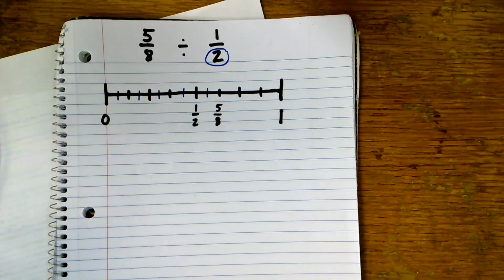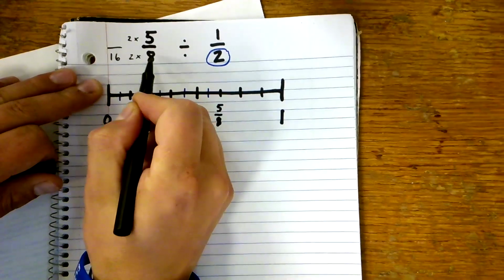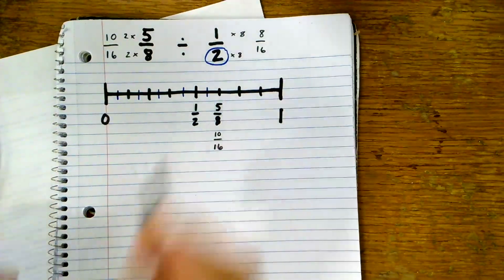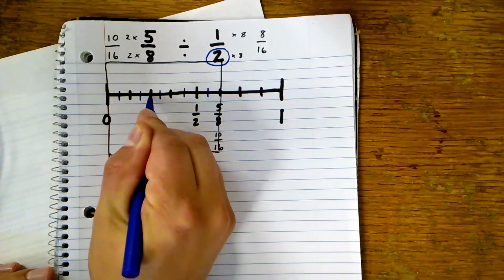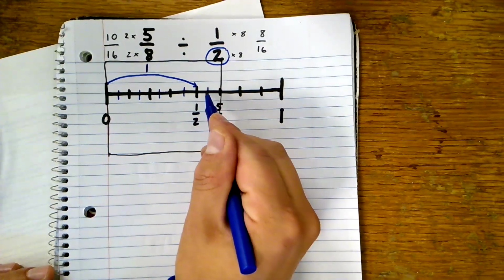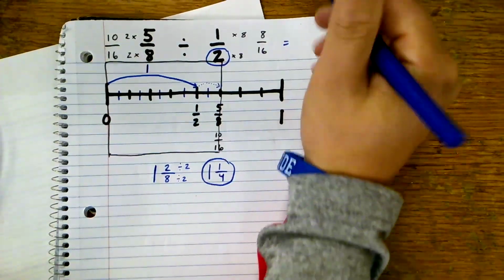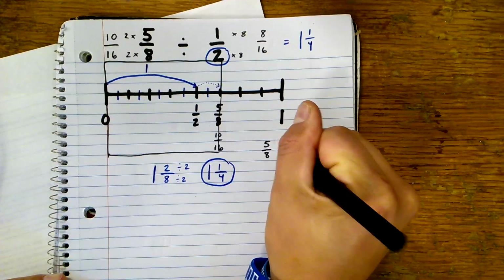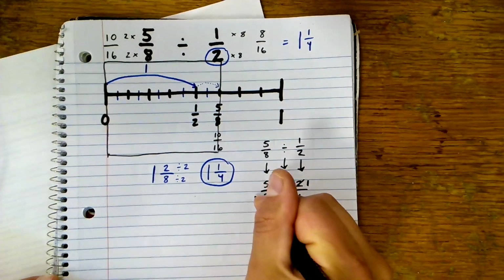Modeling Dividing Fractions by Fractions Using a Number Line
This video shows how you can model dividing a fraction by a fraction using a number line. In this case, 5/8 divided by 1/2 is shown.